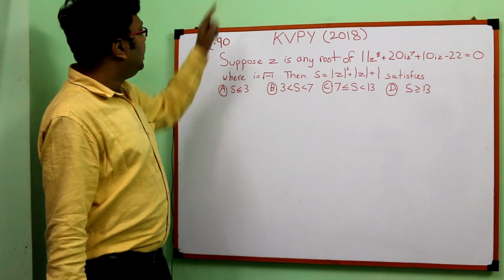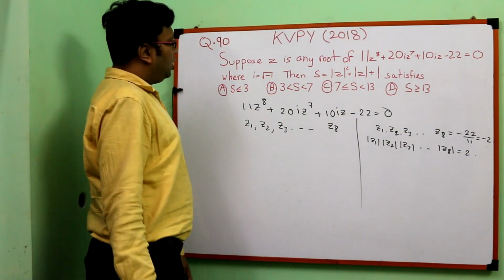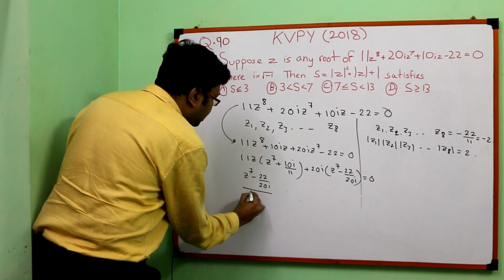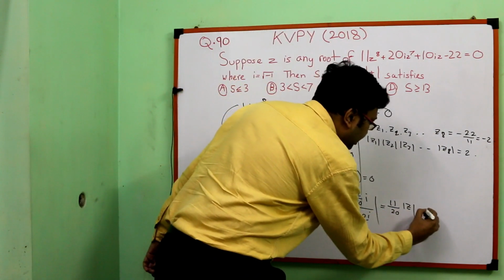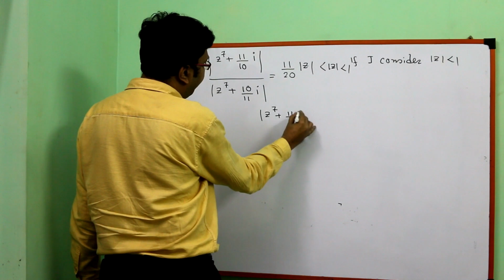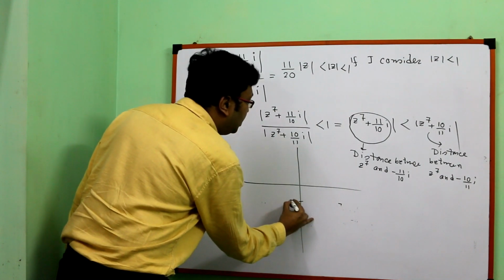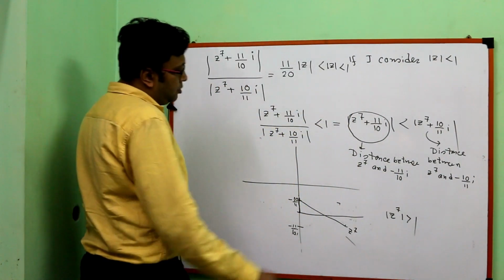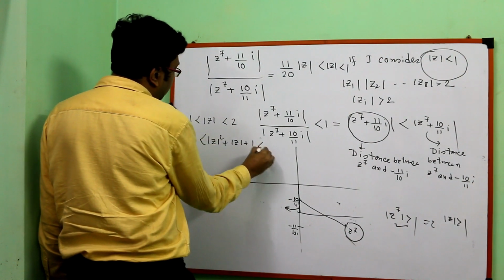Hardest Problem of KVPY 2018 of Complex Number Q. No, 90 ||SOLVED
KVPY 2018 , SB/SX Stream Maths Question No. 90 ||SOLVED||
BIITJEE, Learn Mathematics From Basic